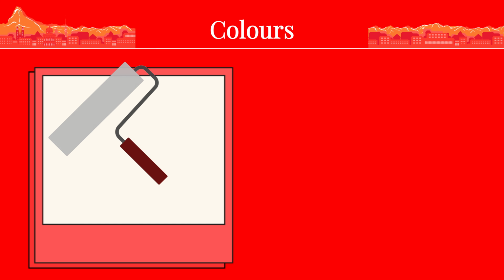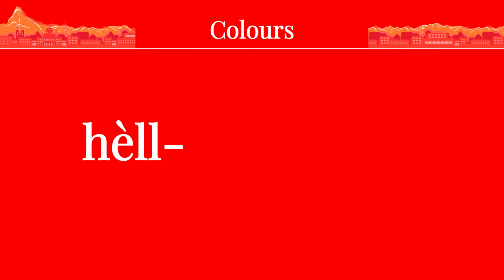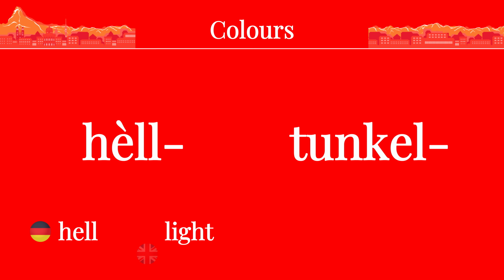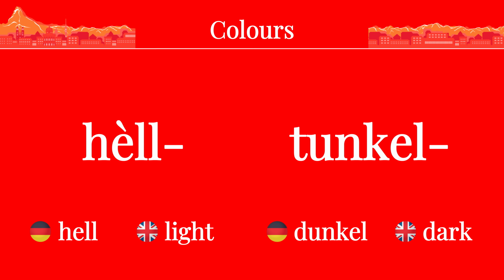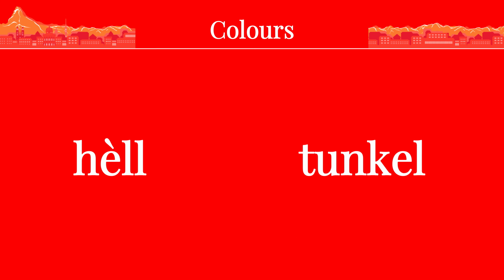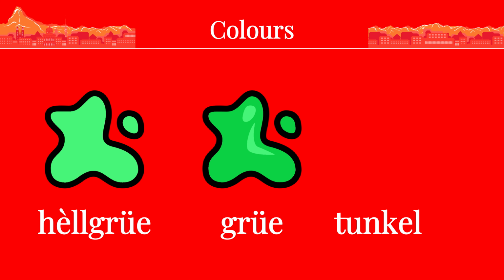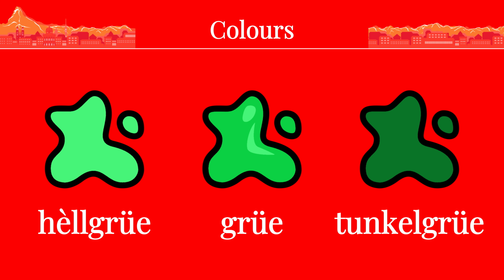Swiss German for beginners #11 - Colours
Welcome to Schweizerdeutsch Tutor!

With our video course "Swiss German for beginners", we want to help you learn Swiss German and integrate into Switzerland. Our teaching materials are based on the Zurich dialect.
We offer full support with individualised one-to-one lessons, textbooks and a language learning app.

0:00 Introduction
0:18 Colours
2:21 Homework
2:35 Outro